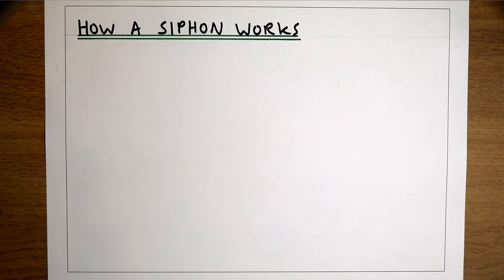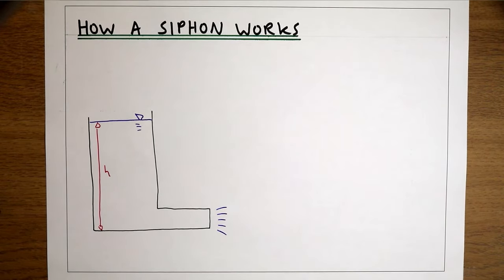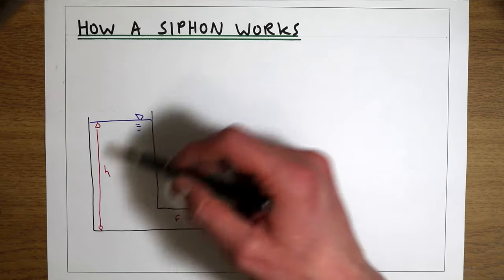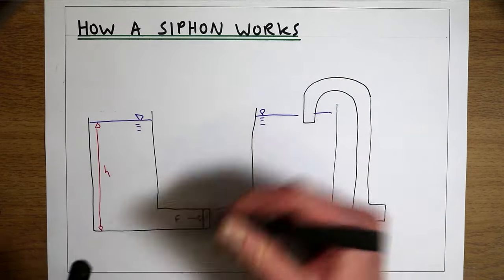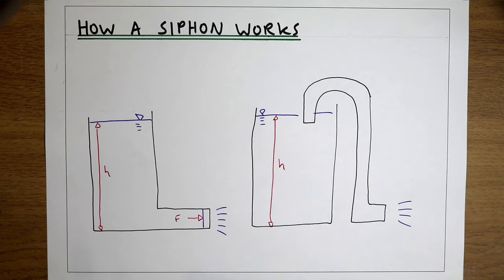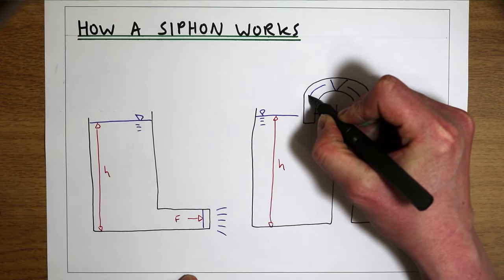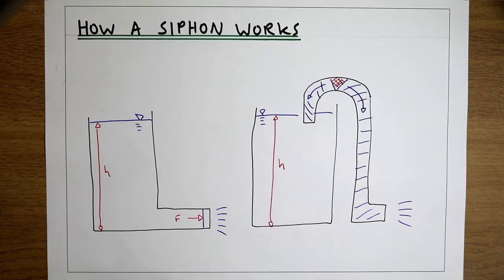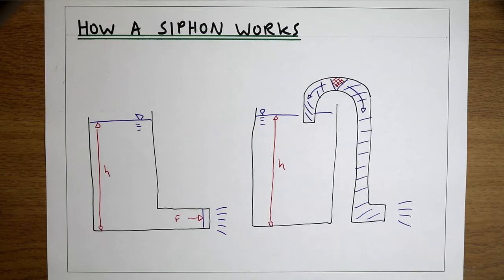How a siphon (syphon) works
Explanation of how a siphon (syphon) works, and why the pipe does not empty.

For technical explanation of how tank of water drives a flow for a pipe at the base of tank, see: